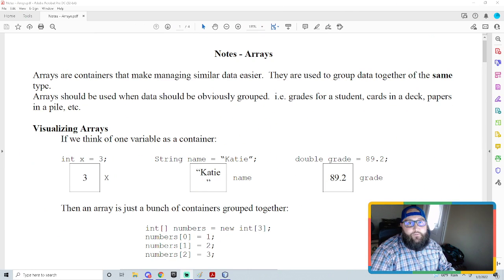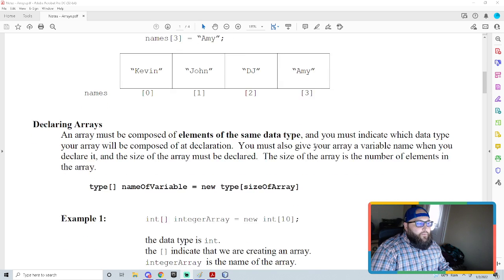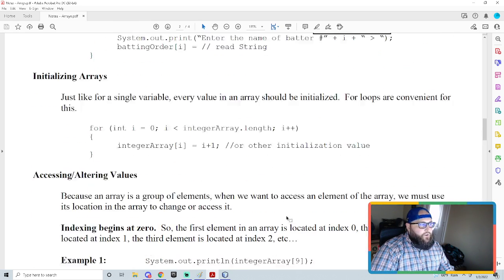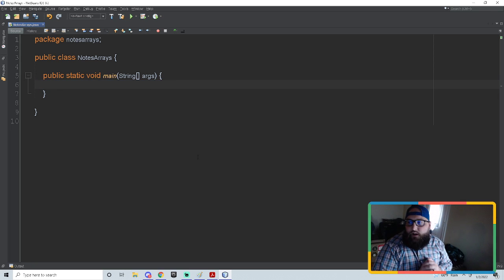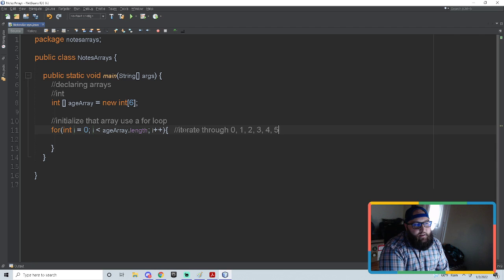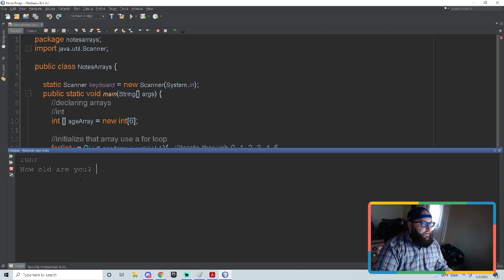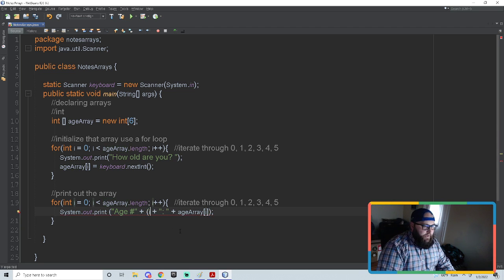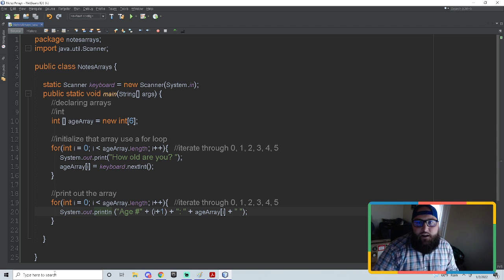Arrays - Introduction to Arrays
Mister Smitty introduces his students to Arrays. Smith discusses how arrays are declared, initialized using for loops, and are printed using for loops. Smith discusses the .length method for arrays and how it can be used within for loops to keep track of the size of an array.